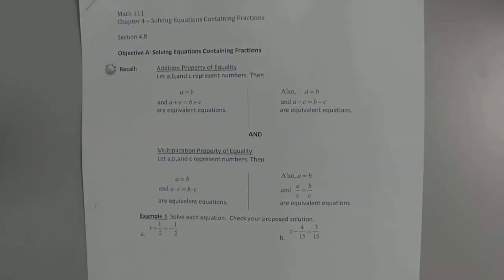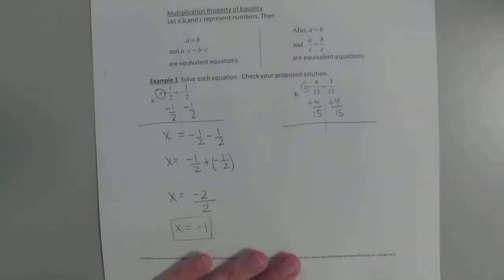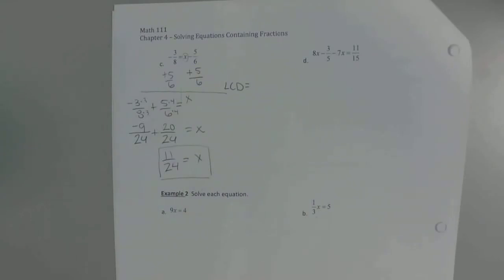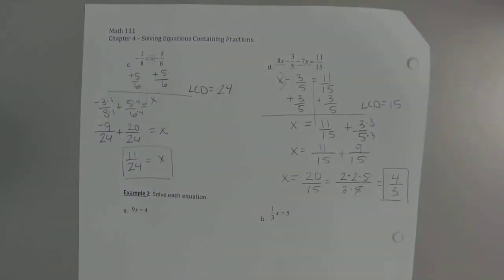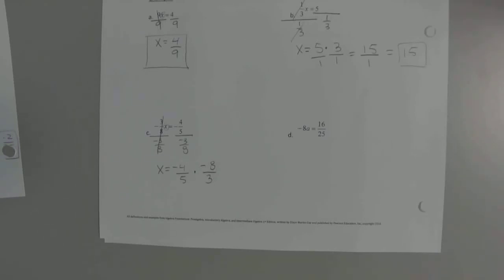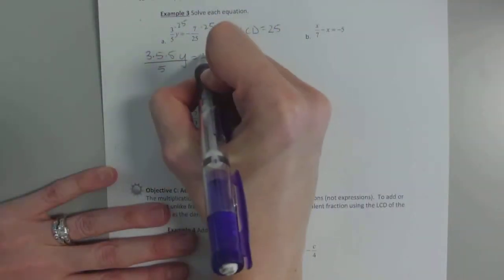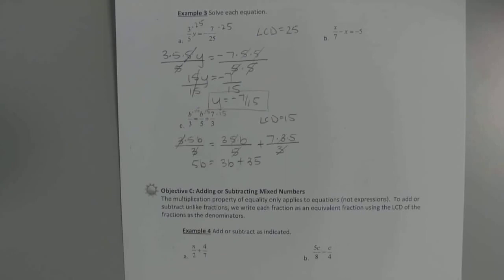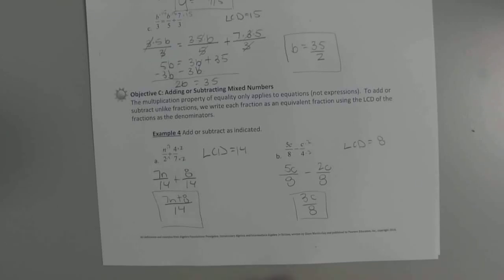MATH 111 - 4.8 Video Lecture